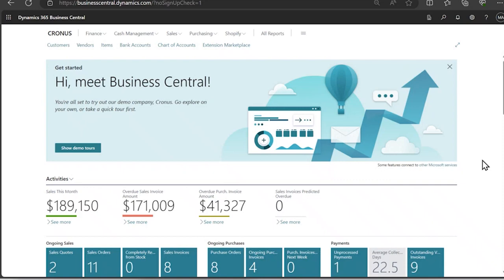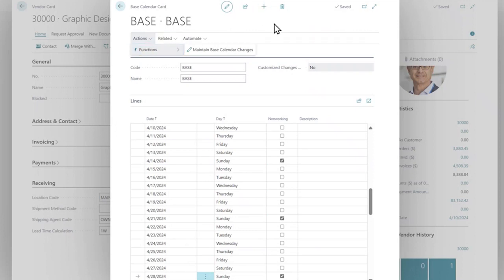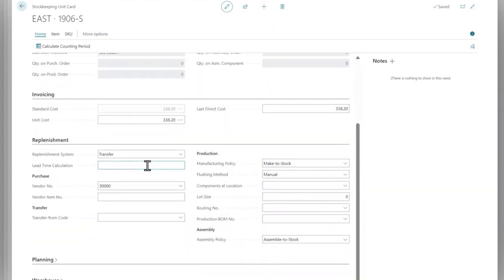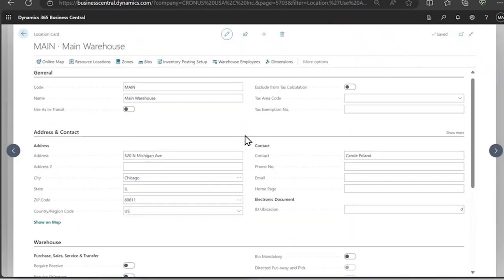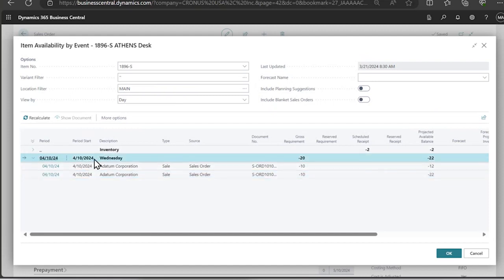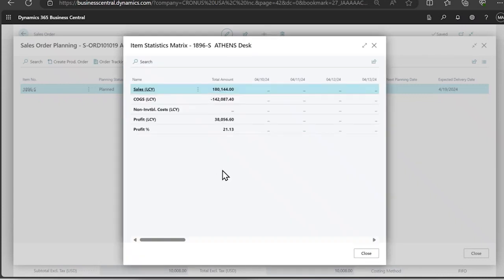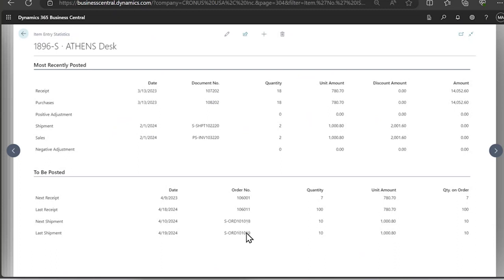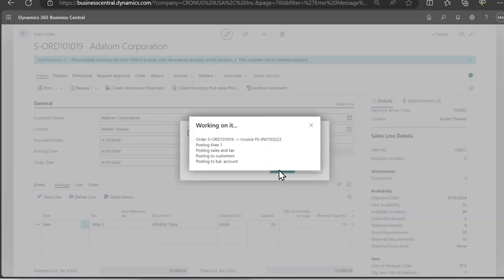Efficient Order Processing in Wholesale: A Business Central Showcase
Introduction:
In the fast-paced world of wholesale, efficient order processing is the key to meeting customer demands and staying competitive. Explore how Business Central automates and streamlines order processing, from creation to fulfillment, to boost accuracy and speed.

Additional Points:
- Implementing intelligent order routing to optimize order fulfillment locations.
- Utilizing real-time order tracking for enhanced customer communication.
- Leveraging Business Central's capability to promise and inventory availability calculations